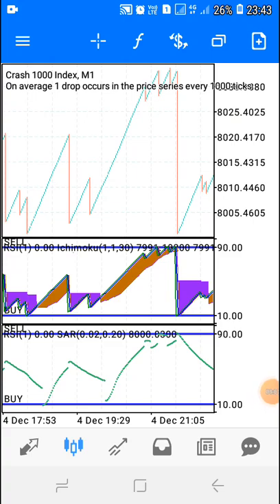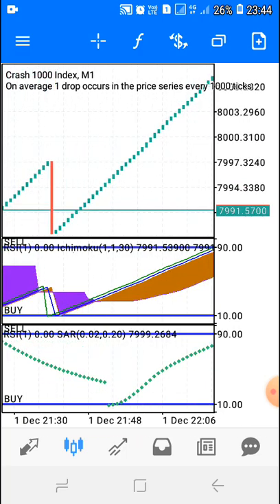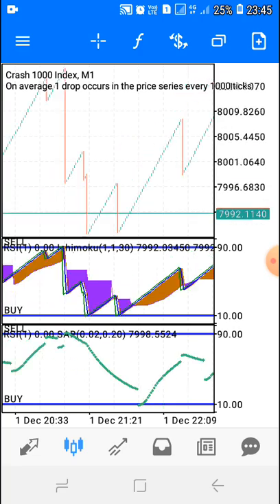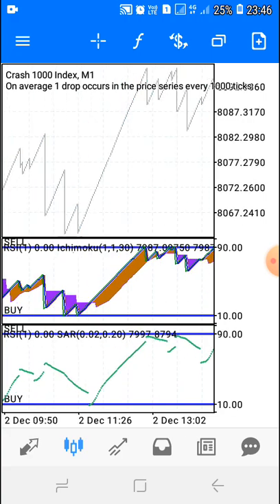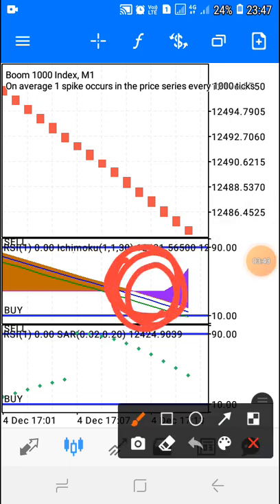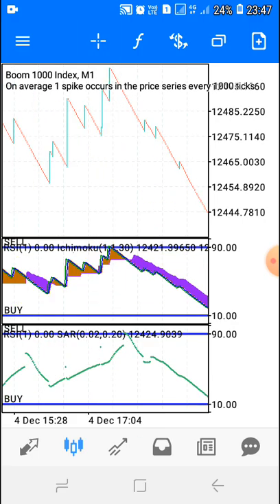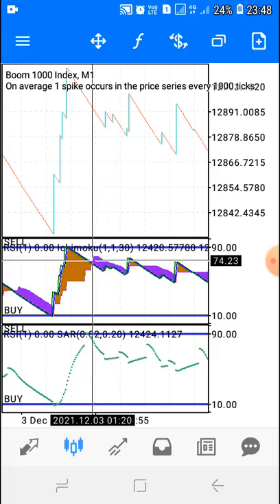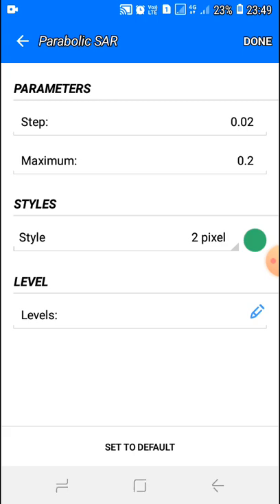NEW BOOM AND CRASH STRATEGY|97% ACCURATE|MUST WATCH